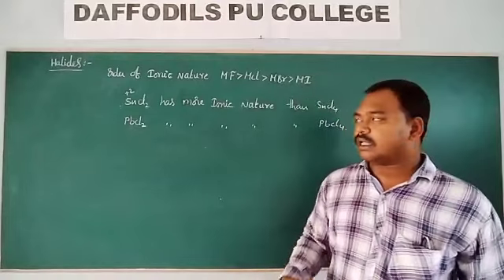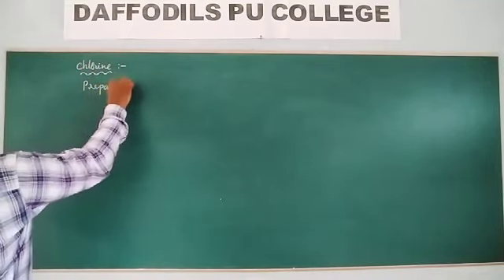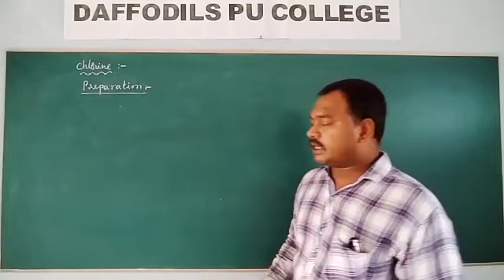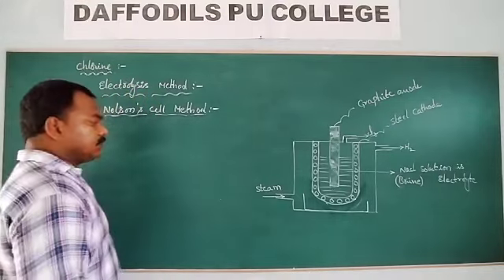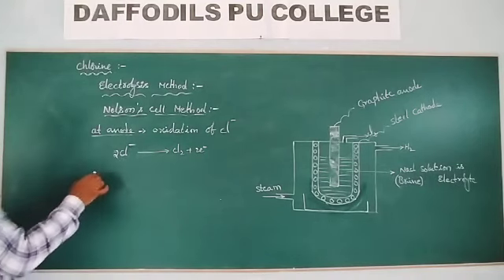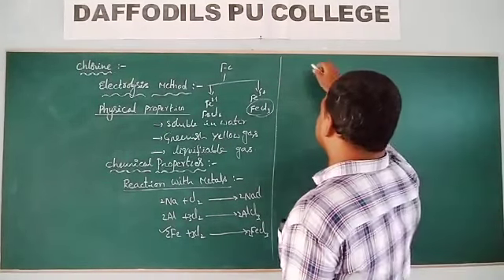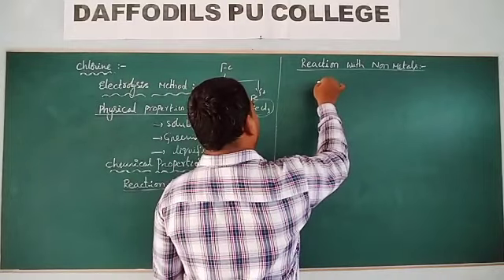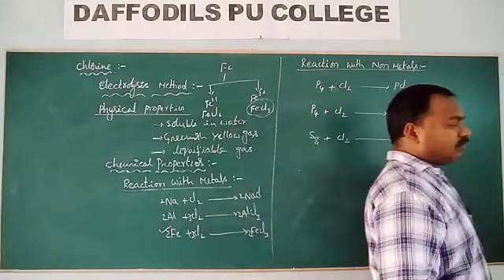Che,2ndpu,17th Group Elements 24